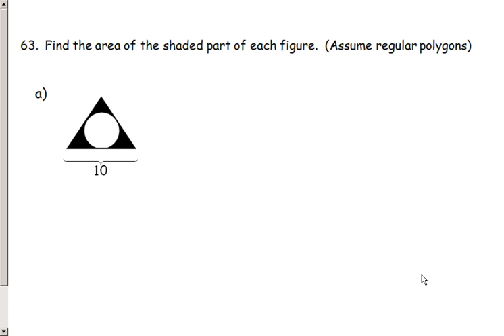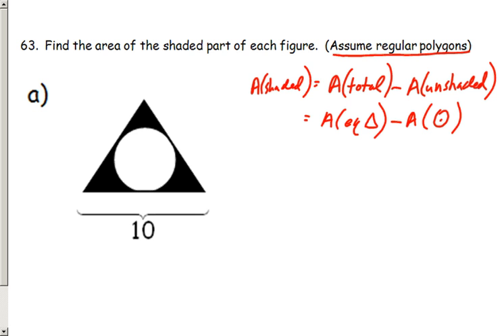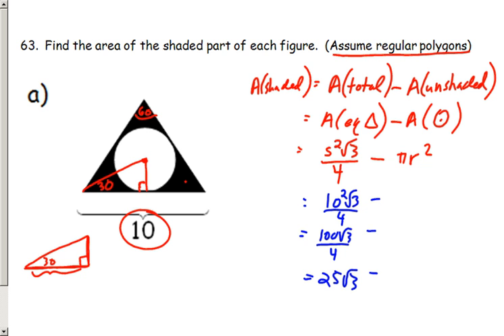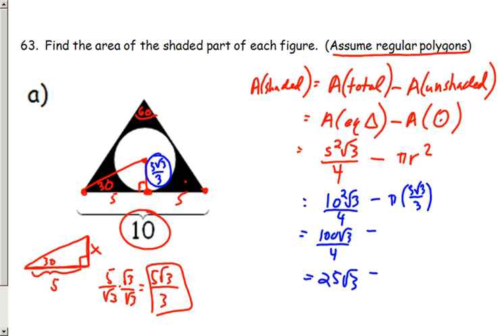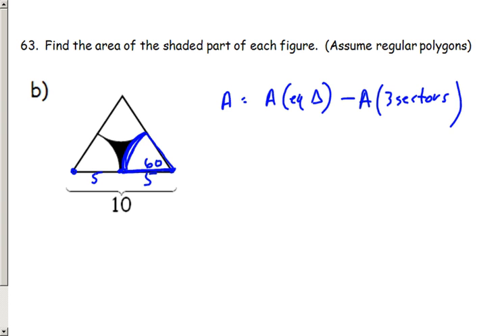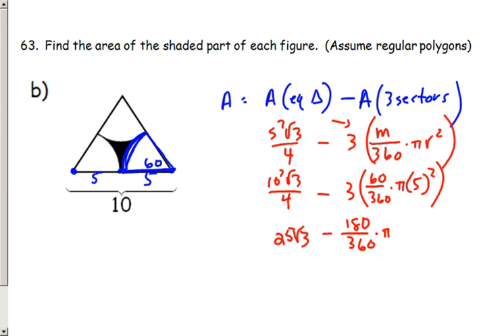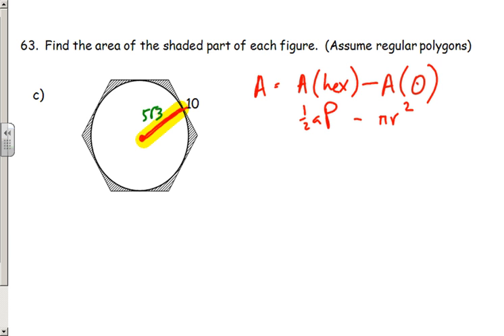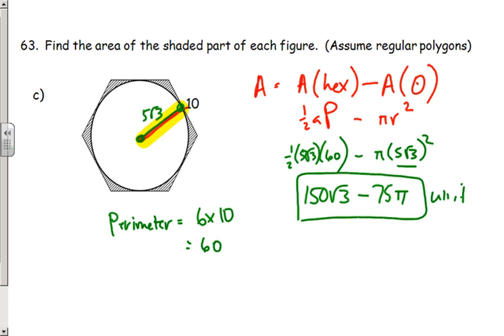Honors Geometry Sem 2 Review Problem 63